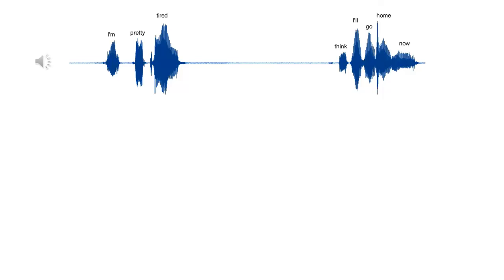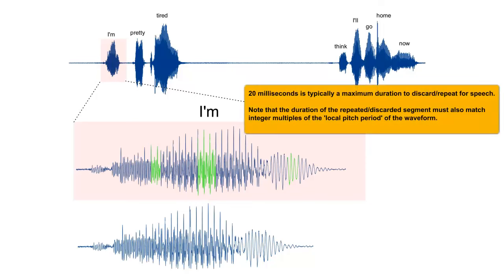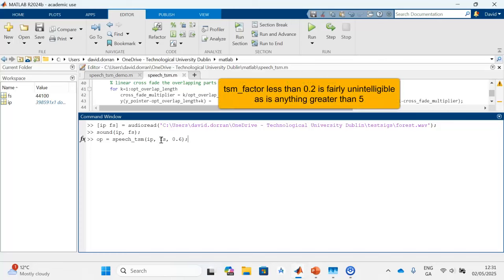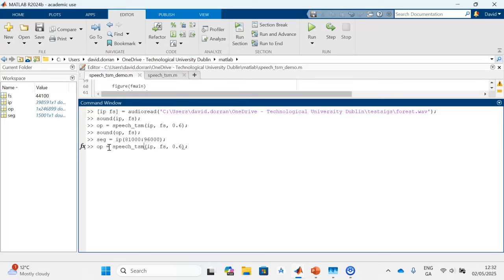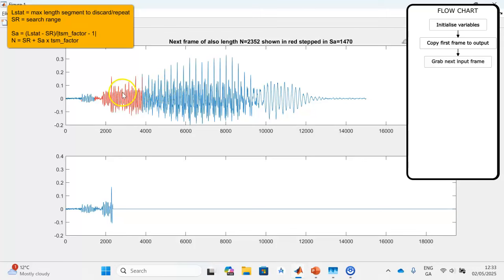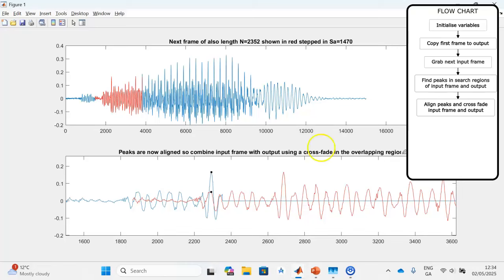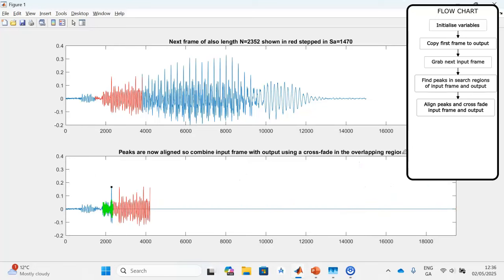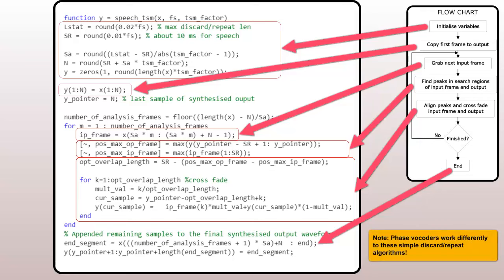Matlab audio time-stretching and compression algorithm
A simple algorithm for stretching or compressing basic audio signals like speech and monophonic music. It's not state-of-the-art but is a nice project for anyone interested in audio processing to start off with.